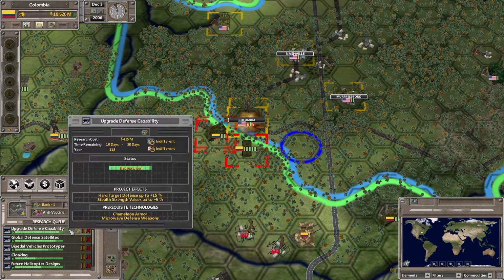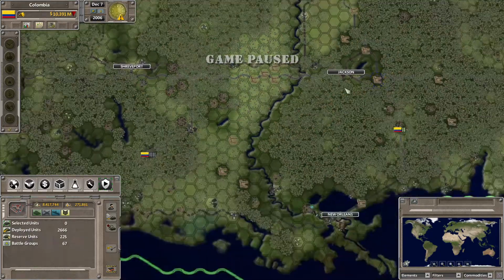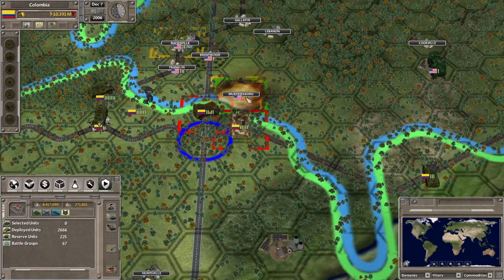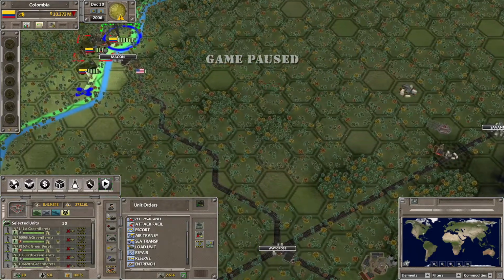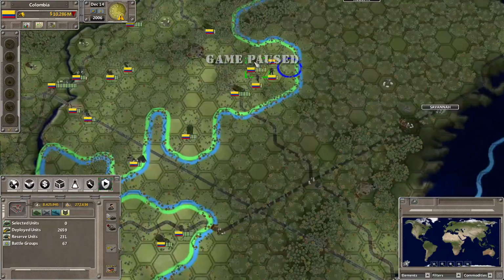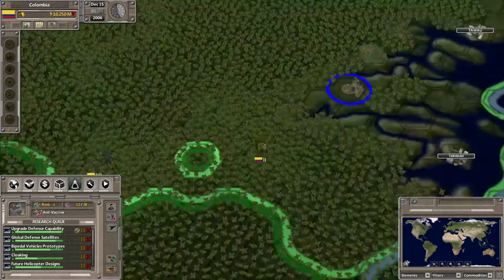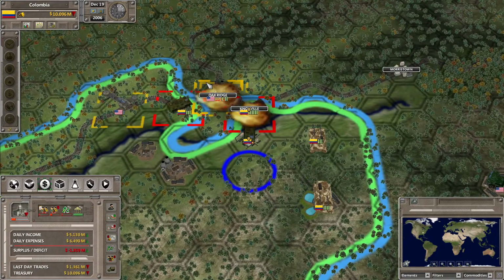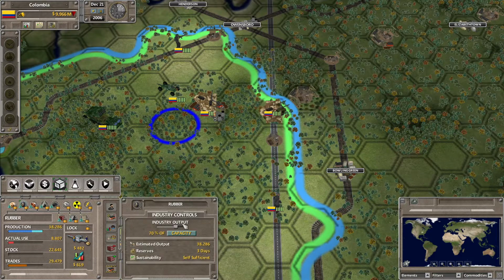Supreme Ruler Ultimate | CSI | Ep159: Nashville